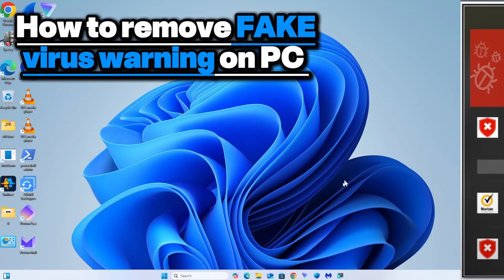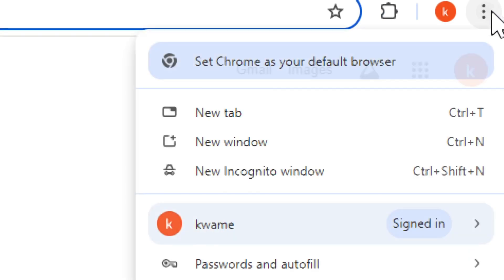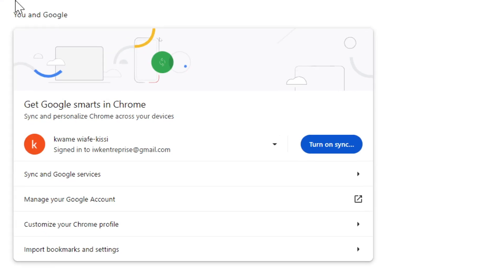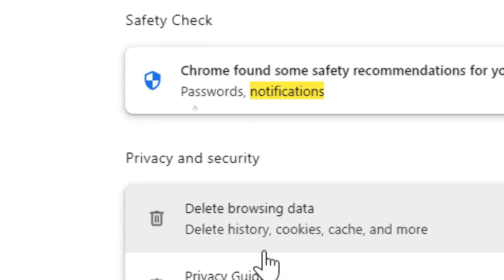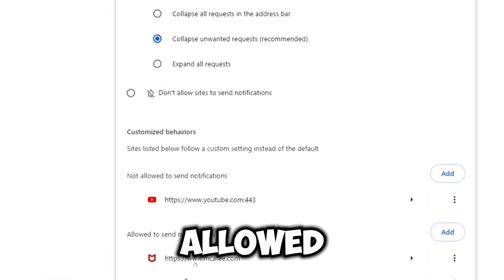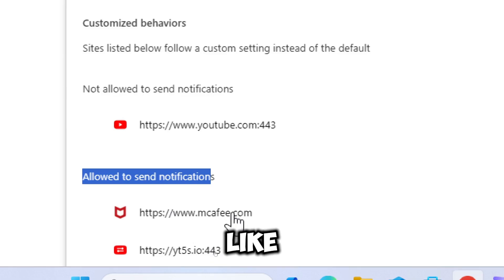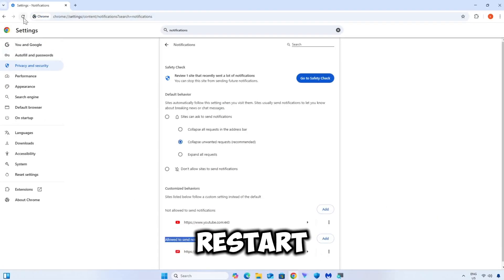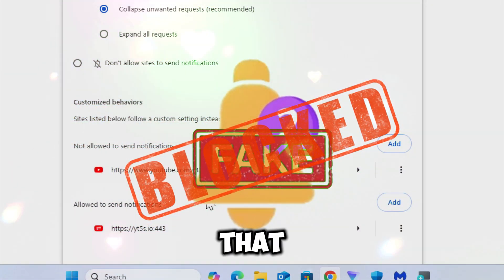How to remove fake virus warning on pc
Tired of those annoying fake virus warnings cluttering your PC? In this video, you’ll learn a simple, step‑by‑step process to remove misleading virus alerts—including those notorious fake McAfee popups and persistent mcafee scam popup messages. We’ll guide you through accessing your browser’s settings, navigating notification options, and revoking permissions for suspicious websites that trigger these deceptive alerts.

Whether you’re battling generic fake virus warnings or specific scams like fake McAfee popups, our tutorial works across modern browsers to help you regain control of your system and enjoy a distraction‑free browsing experience. Watch now to stop unwanted alerts and boost your PC’s security!